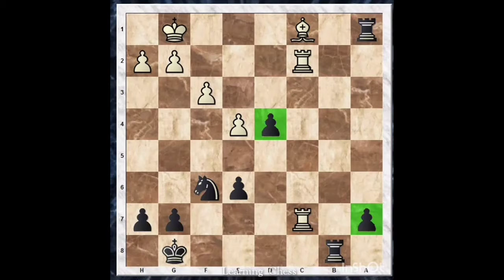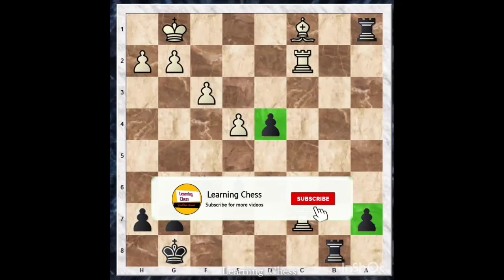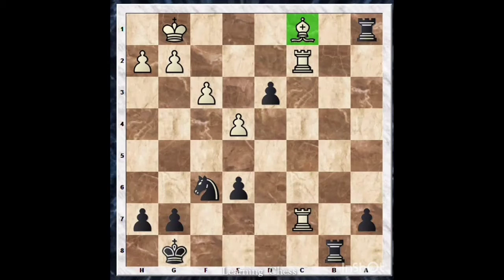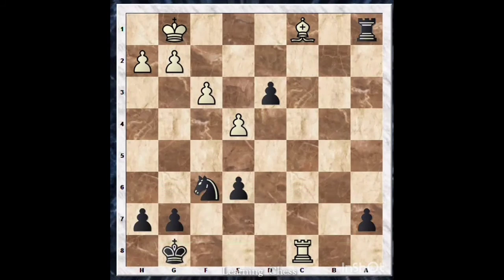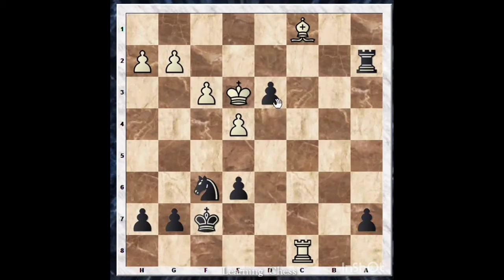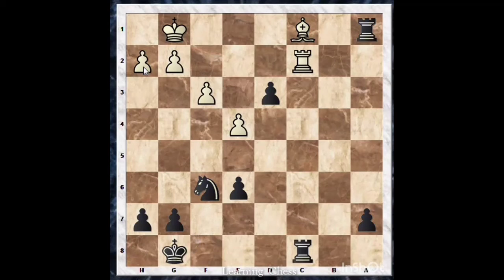How to use your passed pawn effectively |Dominate your opponents in pawn endings